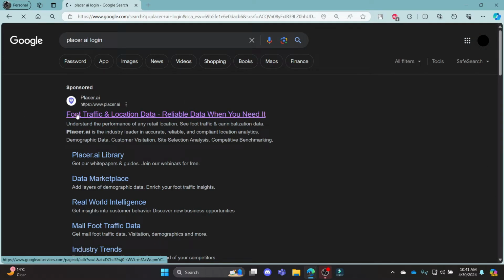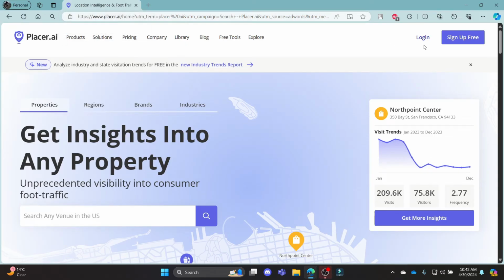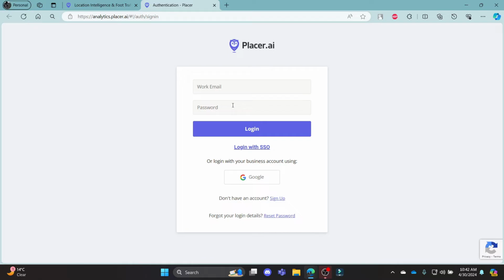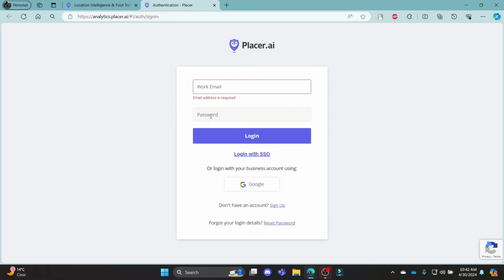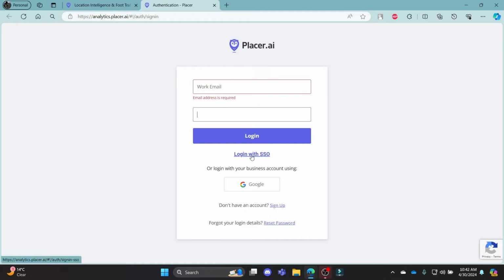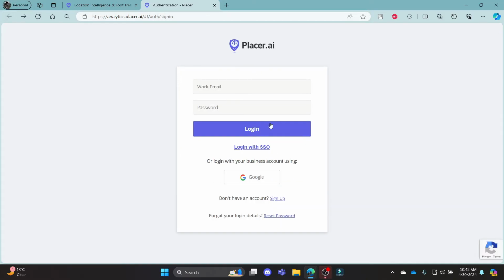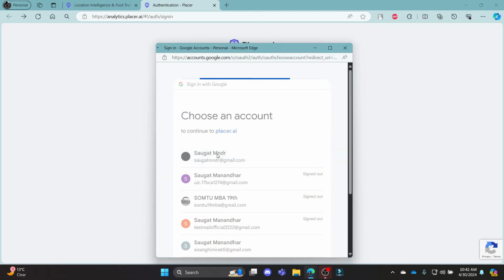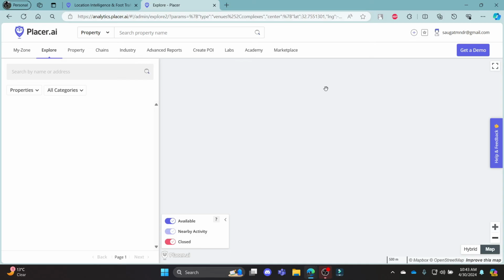How to Login to Placer AI Account (2024) | Sign In to Placer AI Account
Unlock the power of Placer AI by learning how to log in to your account seamlessly. This tutorial provides a guide to accessing the Placer AI platform, where you can harness advanced location analytics to optimize your business strategies.